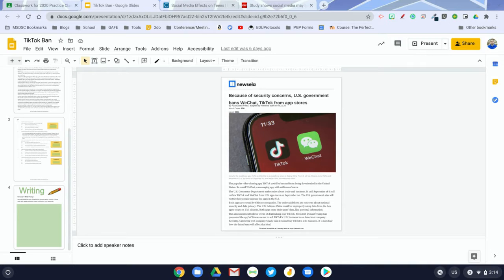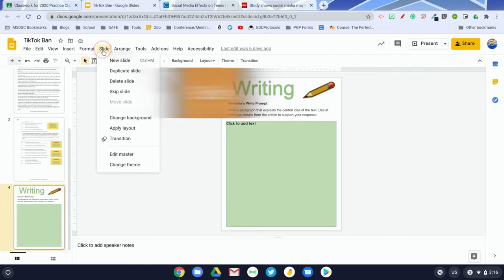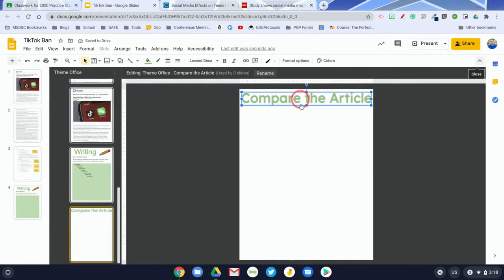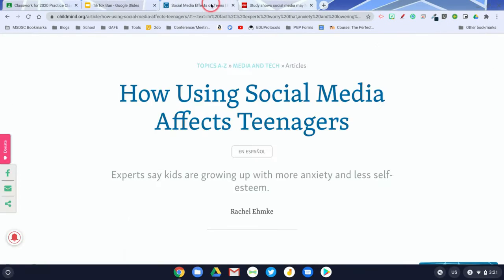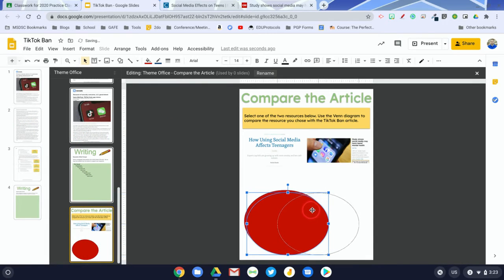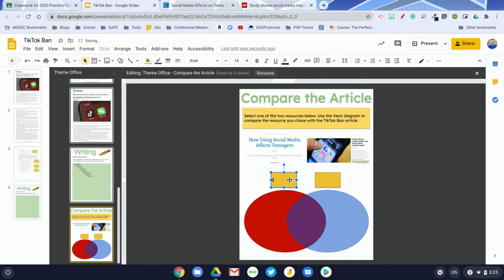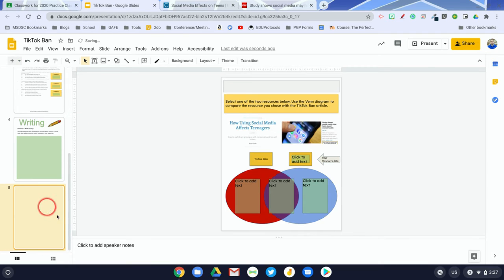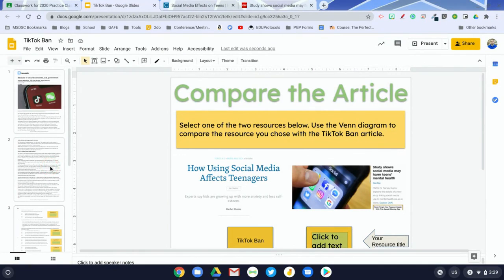Slide Your PDF Files: Customize It!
This is a continuation video to converting a PDF file to Google Slides and editing the master so that you can make an assignment indestructible, free to use (because it is Google Slides),  able to be customized, and work offline on a Chromebook. In this video I demonstrate how you can add to the learning experience by generating links to more resources as well as giving a graphic organizer (Venn diagram) to compare and contrast the original article. It may seem slow at first, but the more familiar you are with Google Slides, the easier it will become.